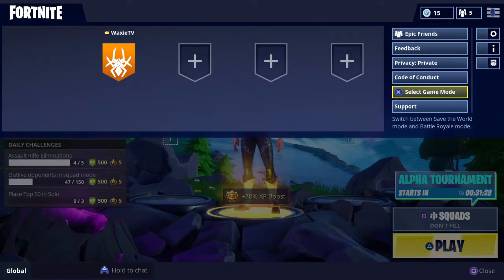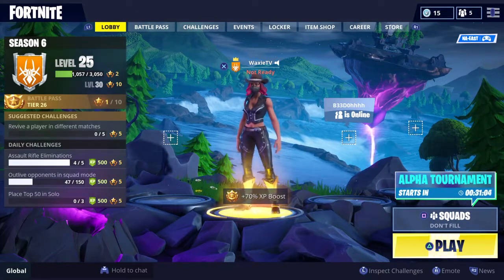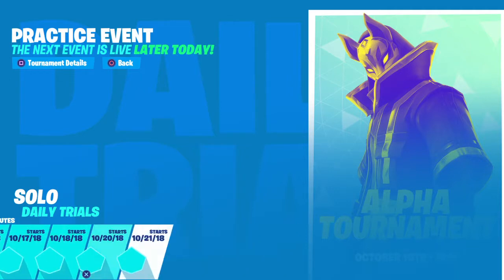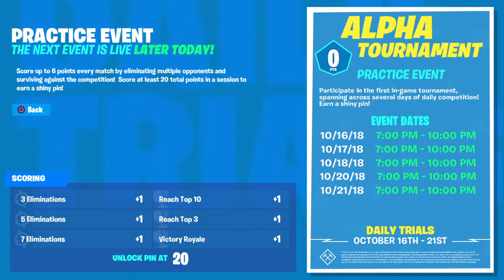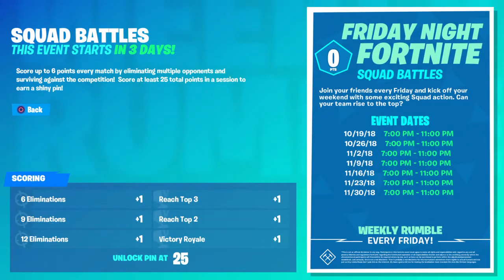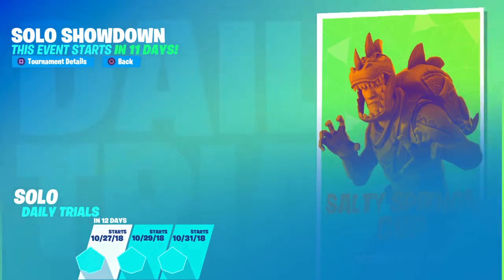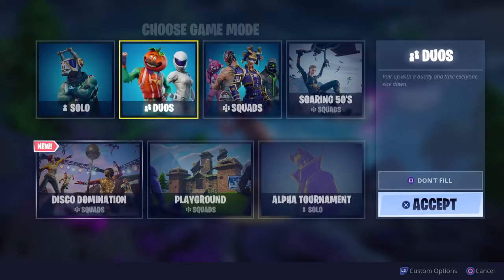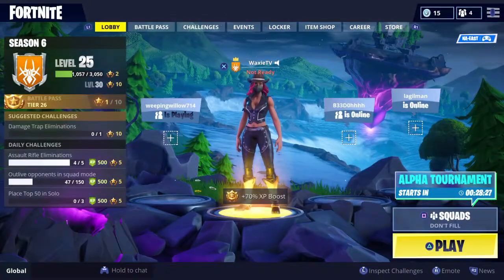Fortnite | All New | Events Coming Soon